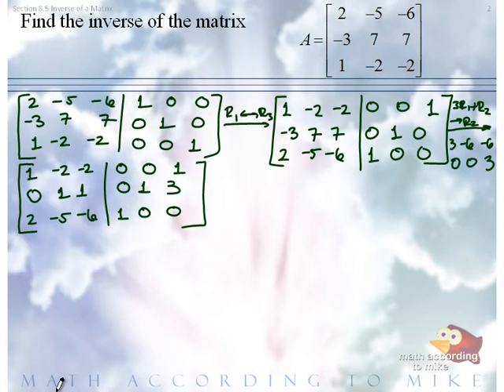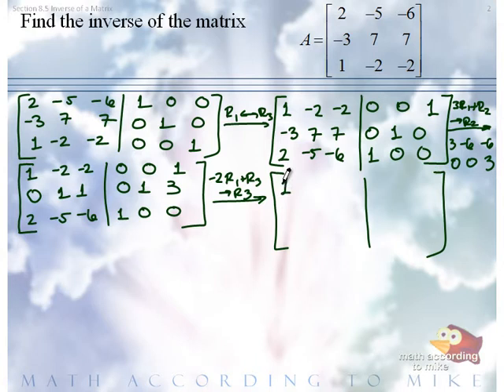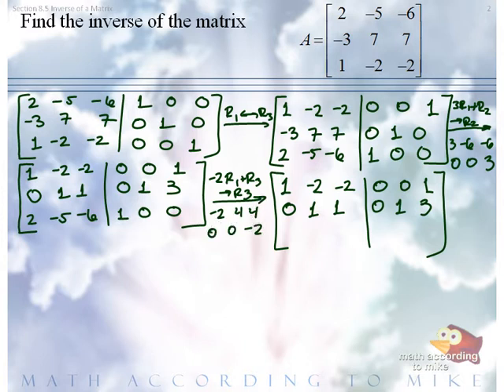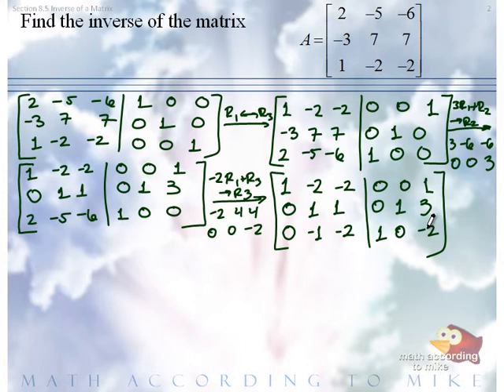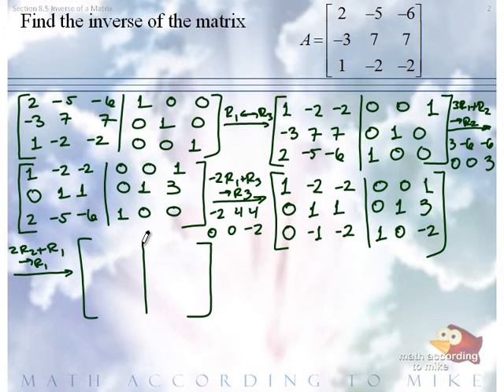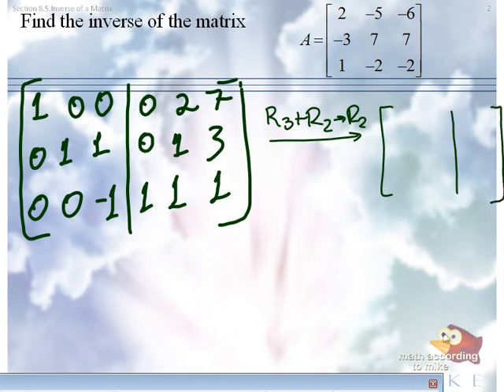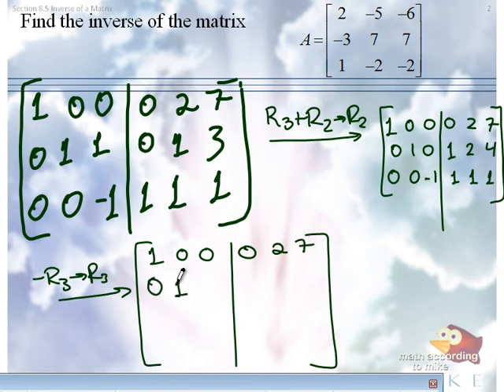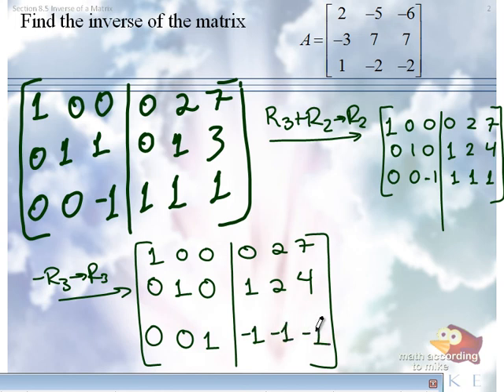Finding the Inverse of a 3 x 3 Matrix